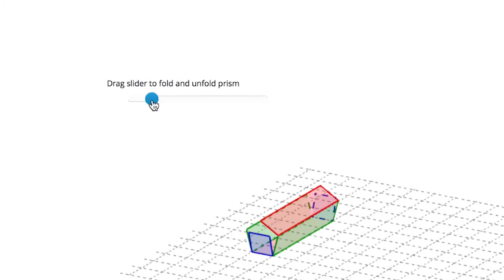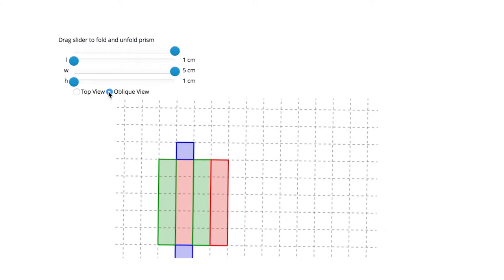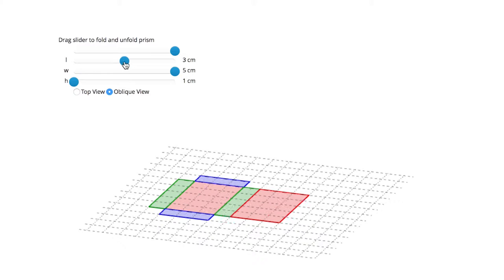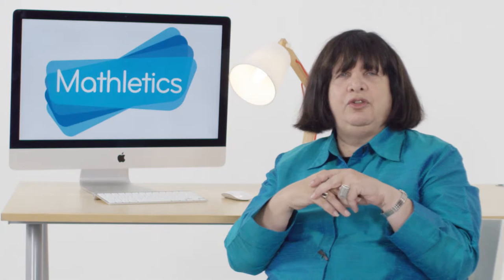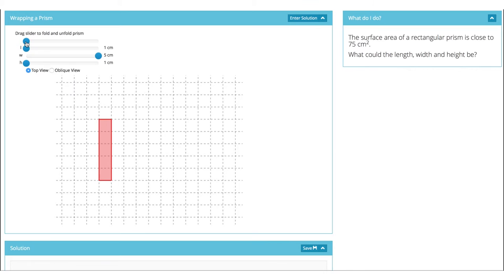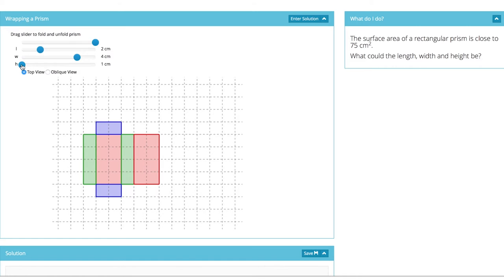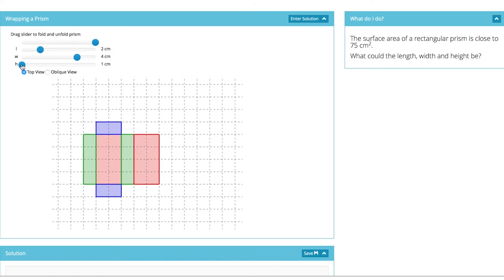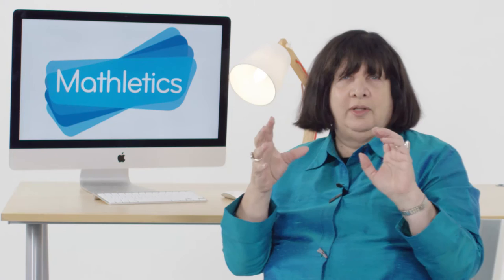Mathletics & Dr. Marian Small: Wrapping a prism